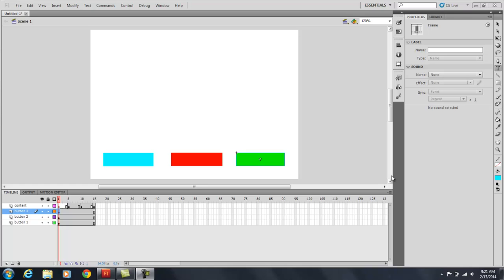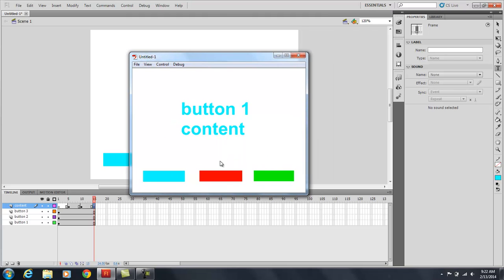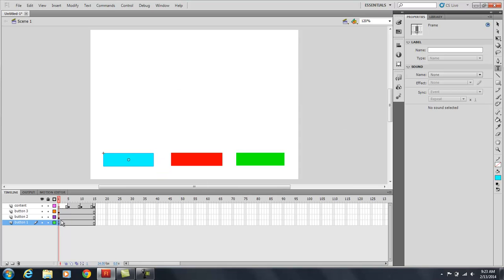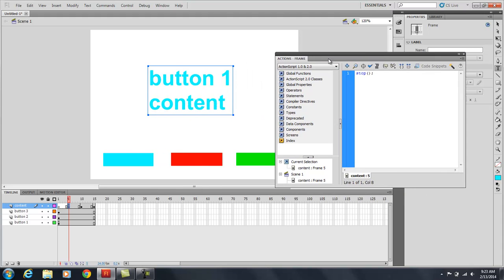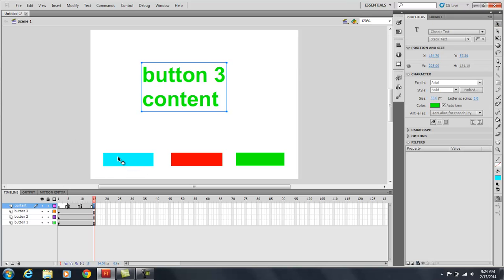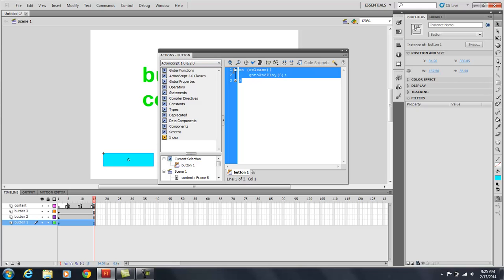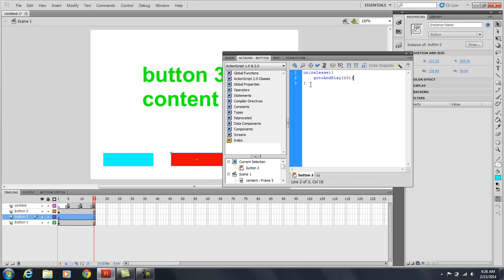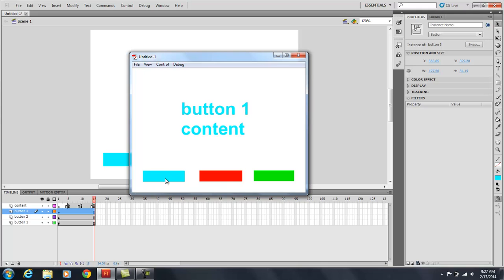Flash 2- Part 2 Coding buttons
This is Part 2 of the Flash 2 - Exercise.  Part 1 covered creating 3 buttons.  This part covers how to program the buttons using Action Script 2.0.